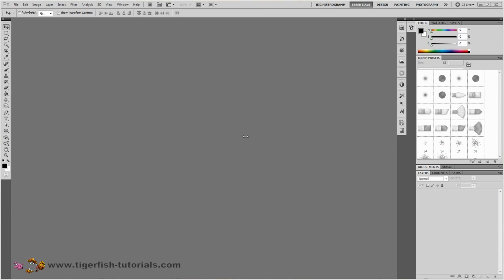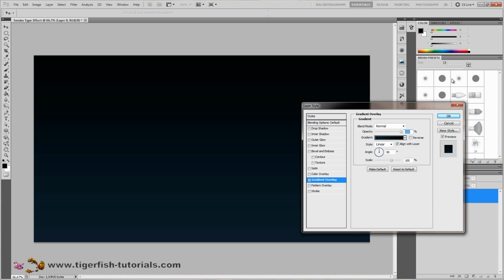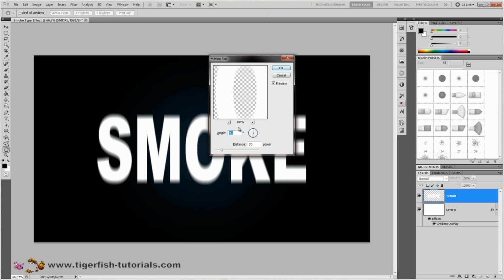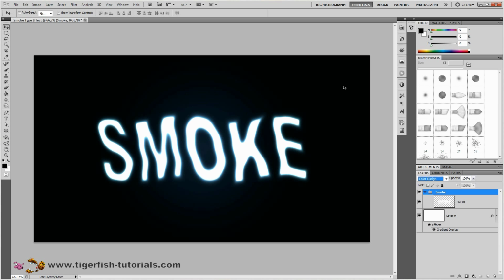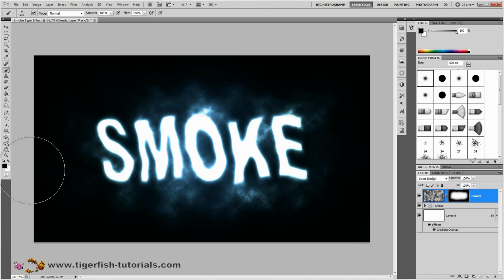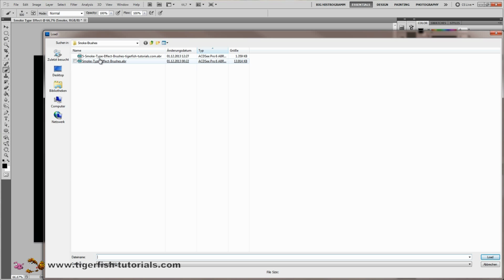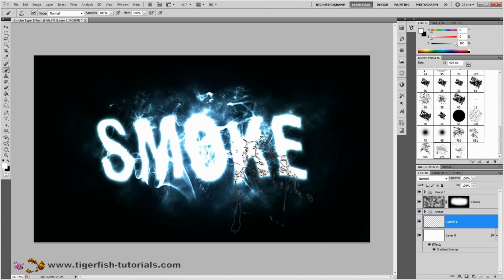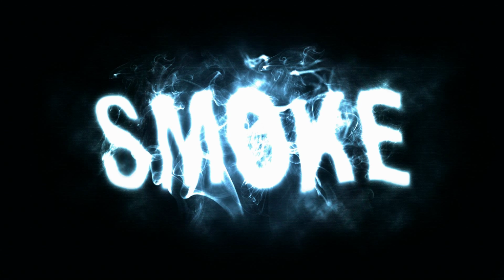PHOTOSHOP: Smoke Text (Type) Effect - TIGERFISH TUTORIALS - Cord Elsner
Create a "SMOKE TYPE EFFECT" in Photoshop